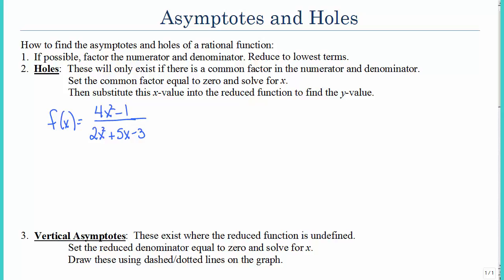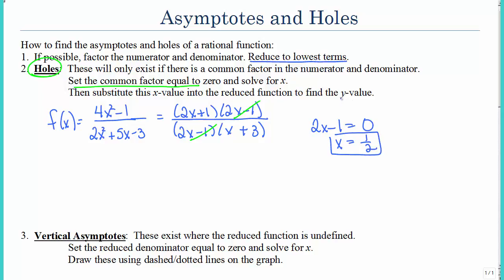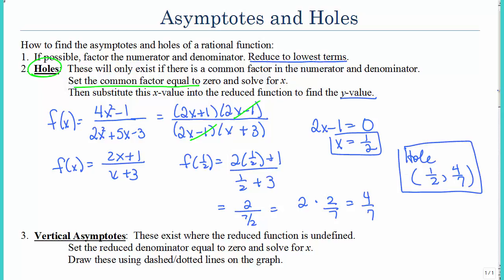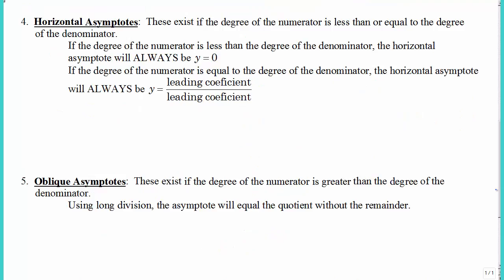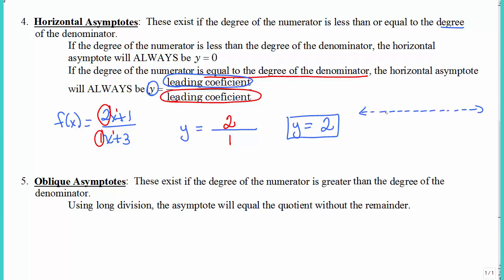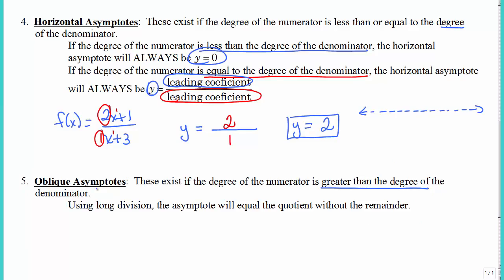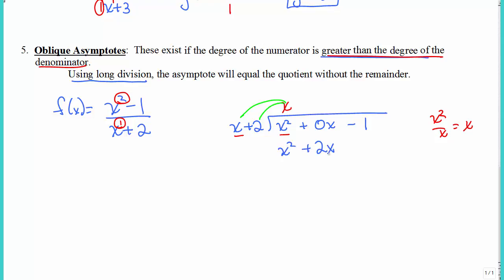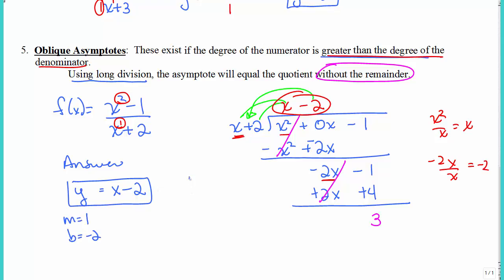Asymptotes and Holes 20111232